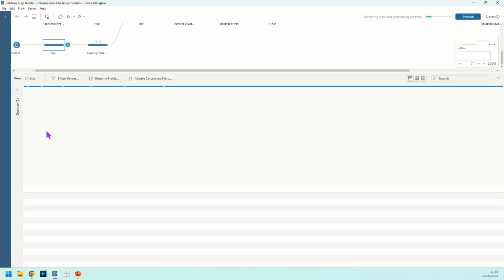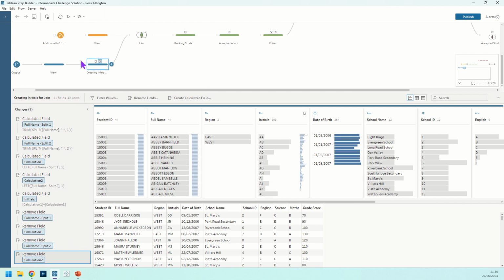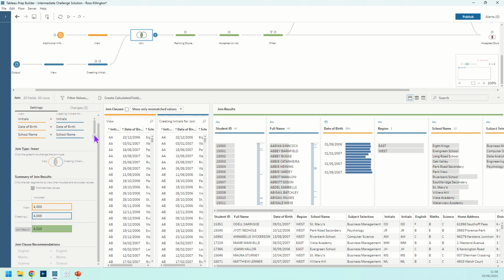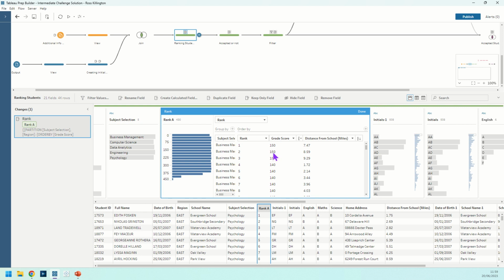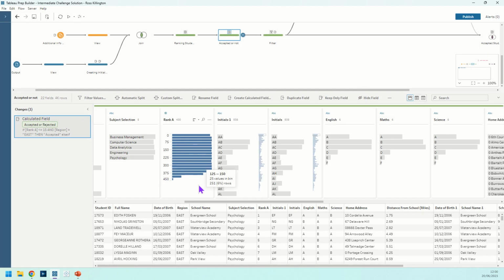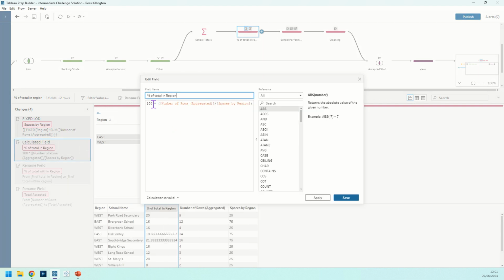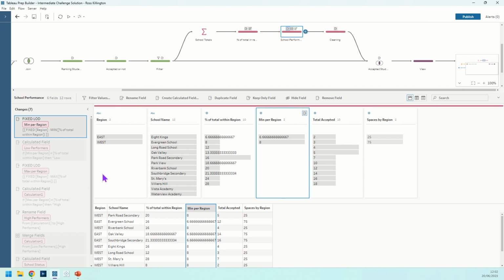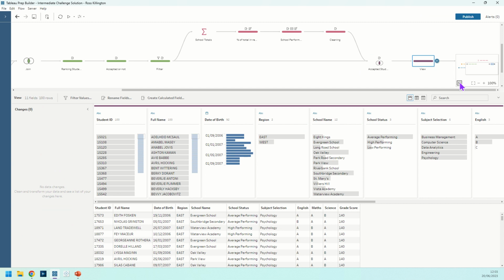Preppin' Data 2023: Week 26 - Prep School 2023 Admissions - Part 2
Great practice for joins, aggregations and rankings.